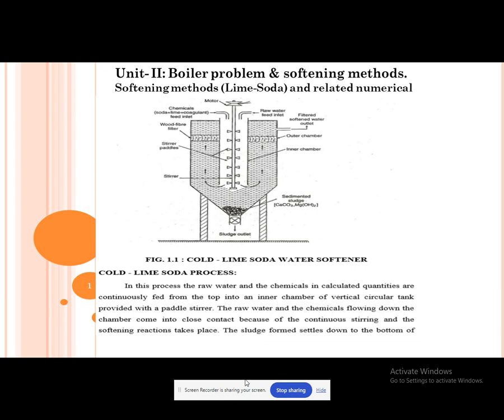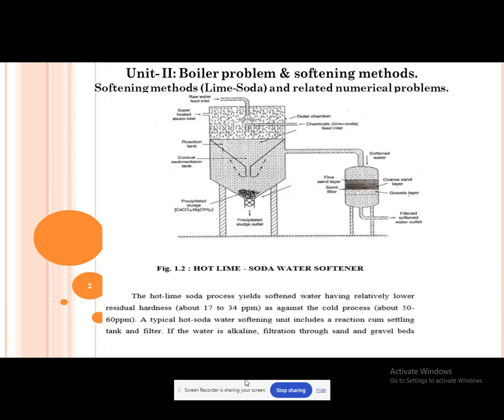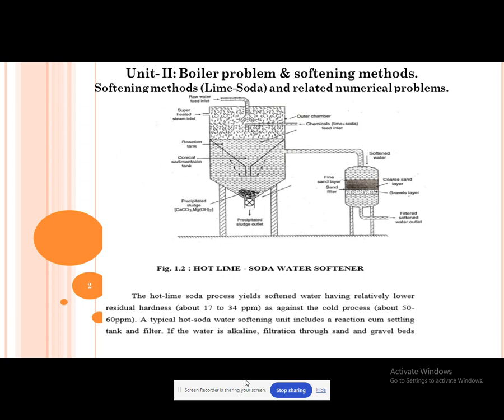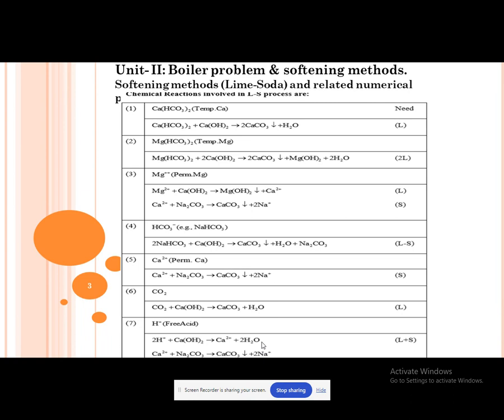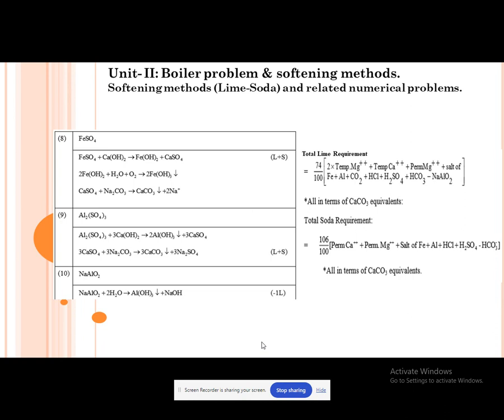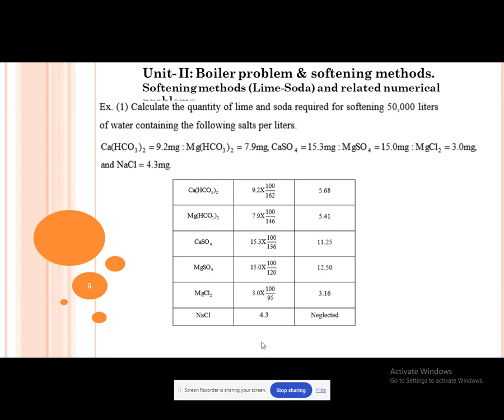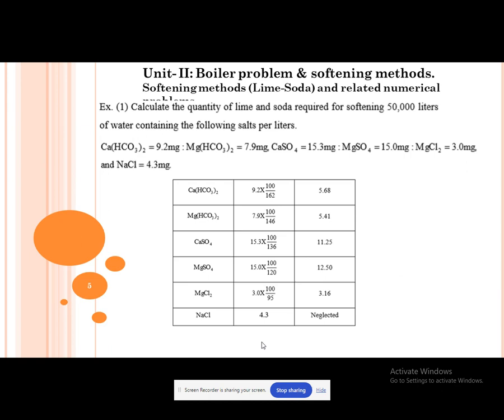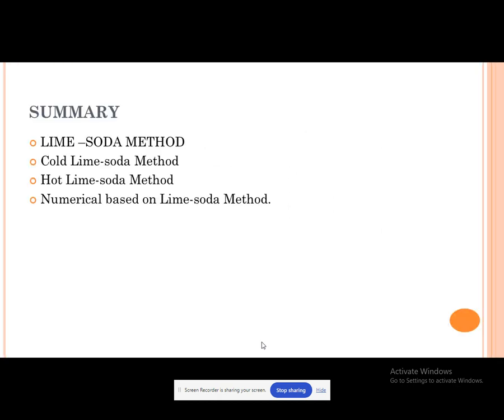ECHEM L 7